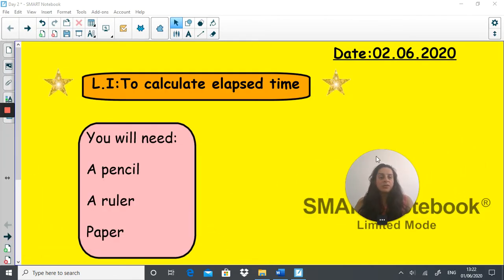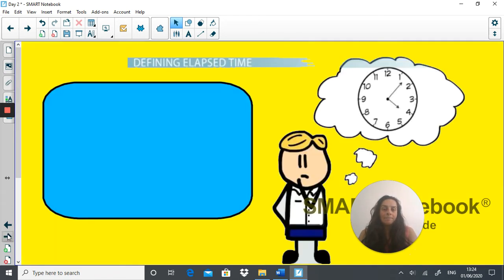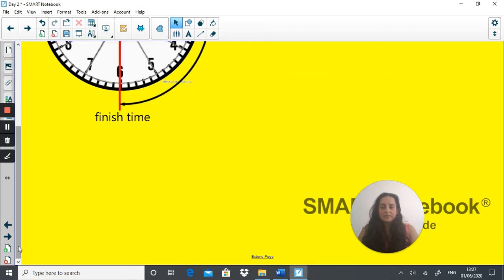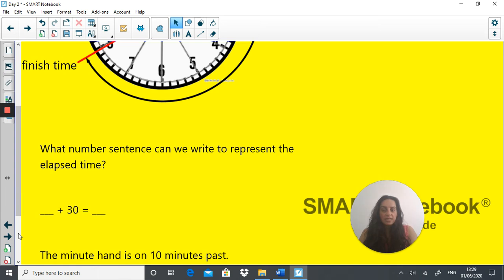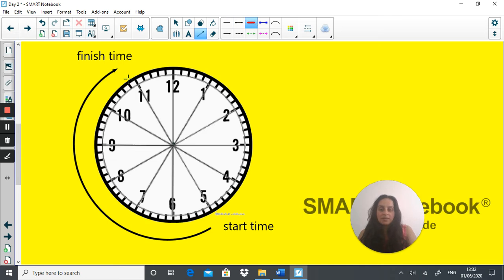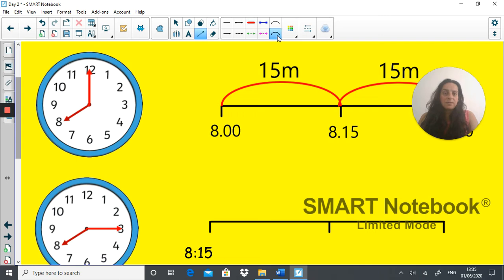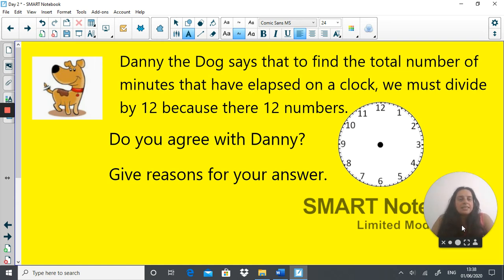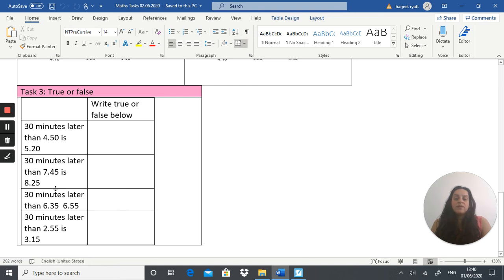02 06 20 Year 3 Maths - Calculating Time part 2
Tuesday's Maths lesson for Year 3. You will also be awarded Class Charts points and possibly achieve a certificate too!